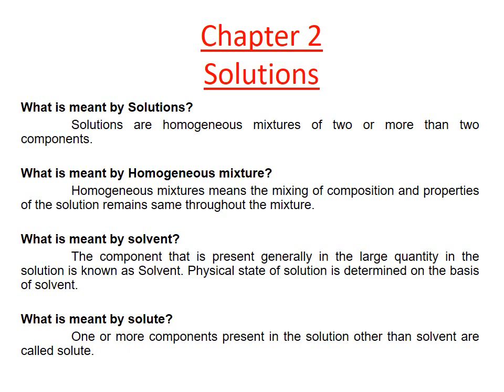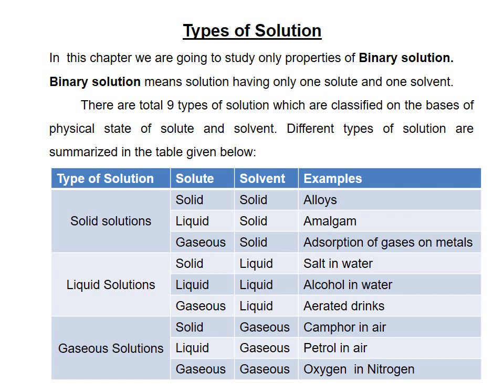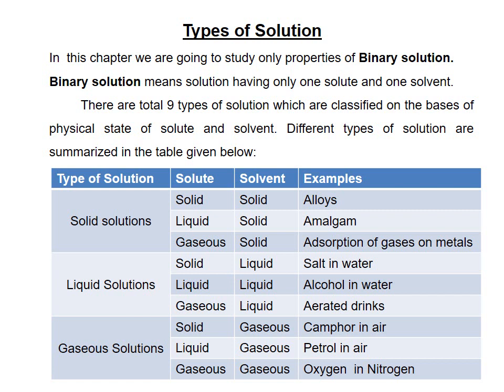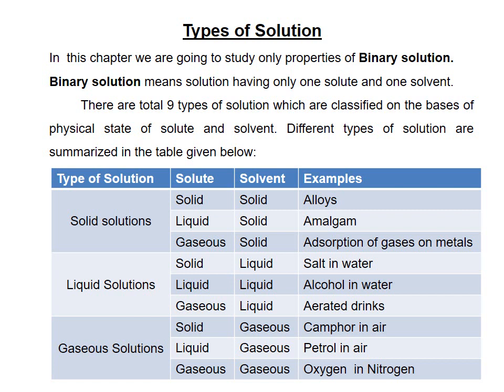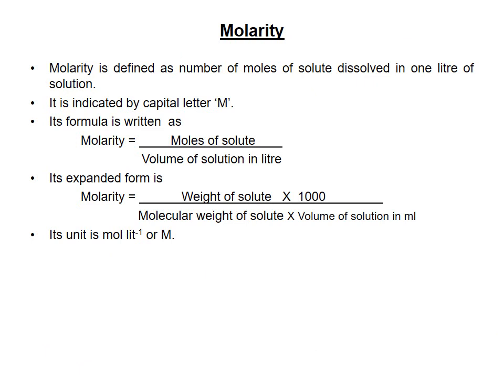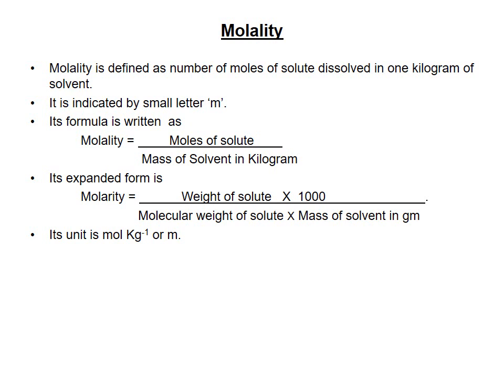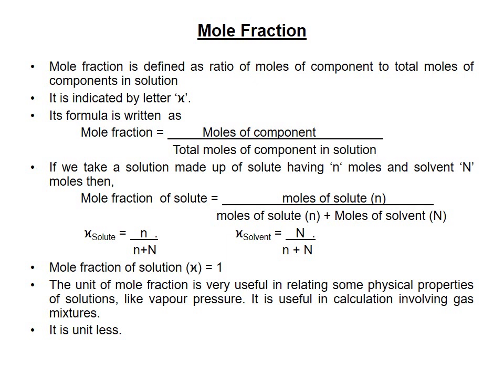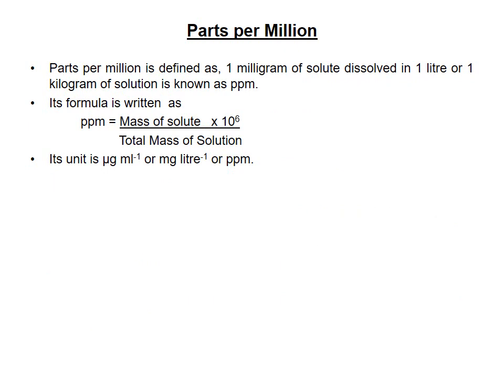Chemistry (Eng Med) Ch-2 Solution Lecture-1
Solutions, Its type and units of concentration that indicated amount of solute in solvent to form solution